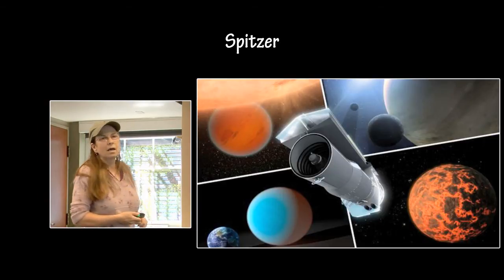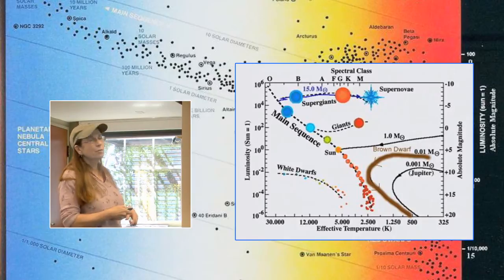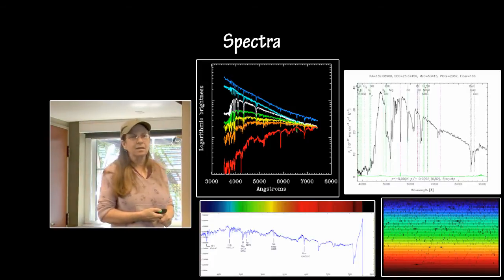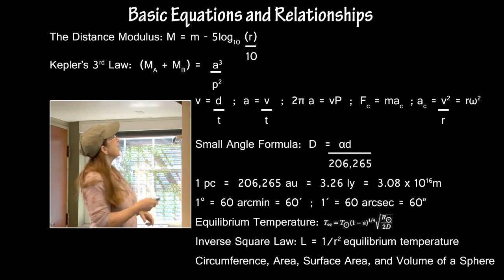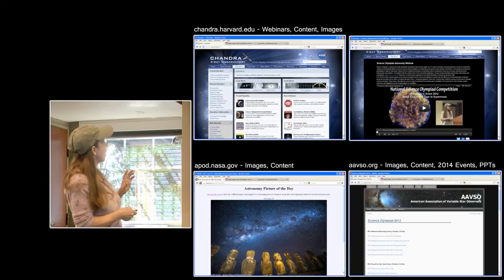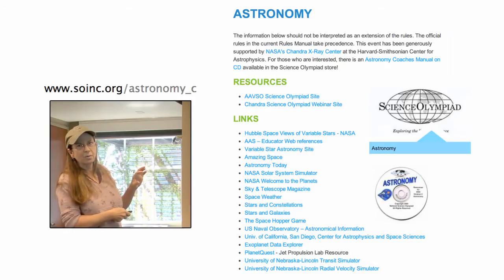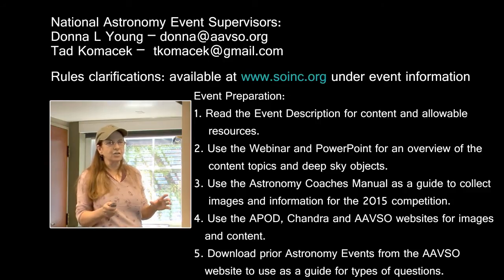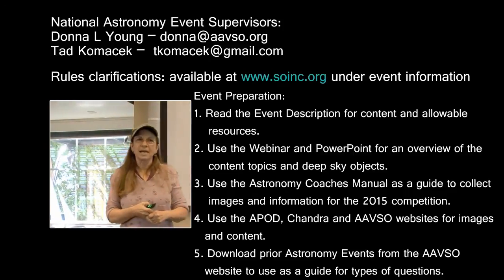The 2015 National Science Olympiad Astronomy Event Part 5